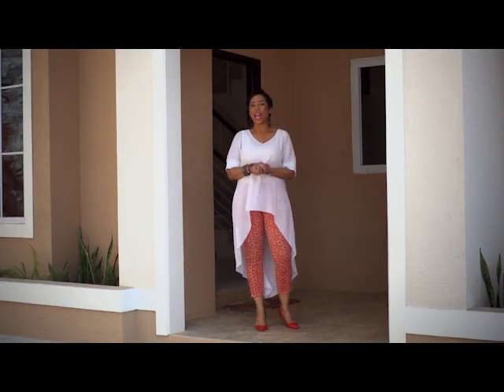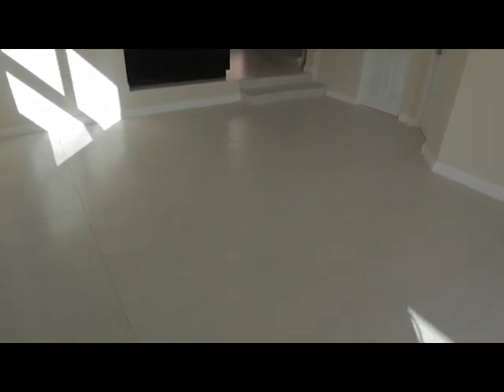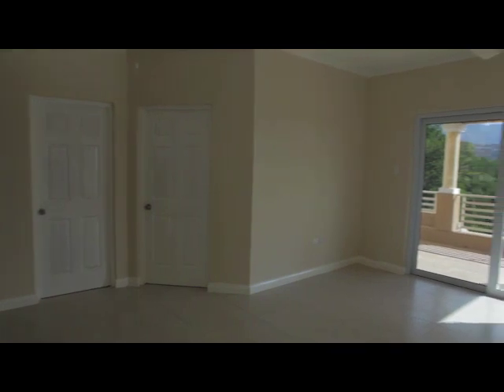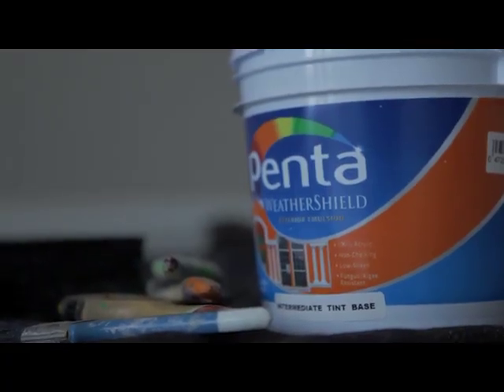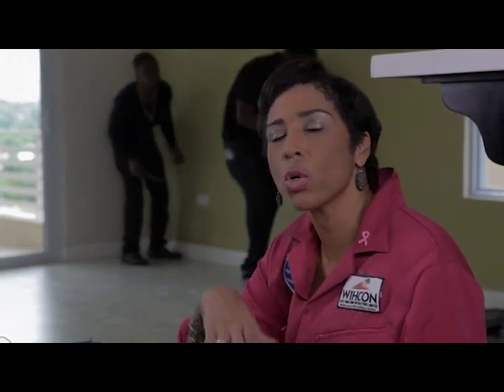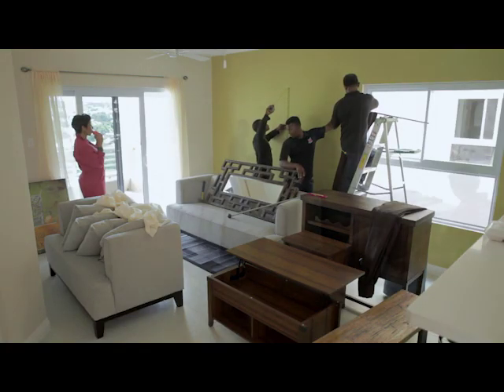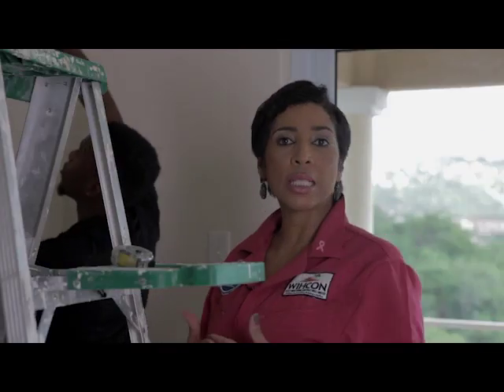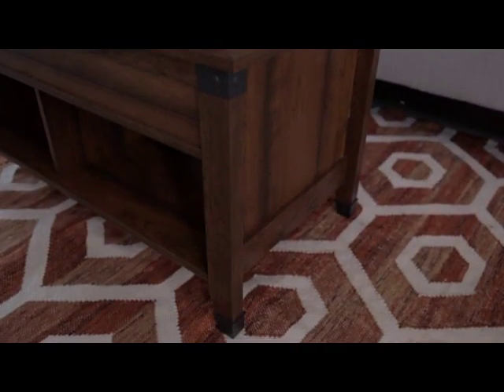An open concept living room